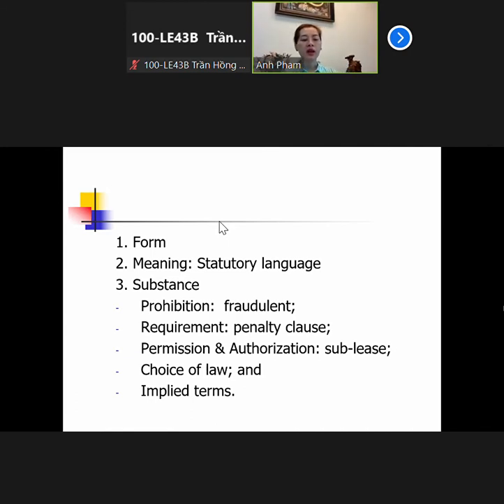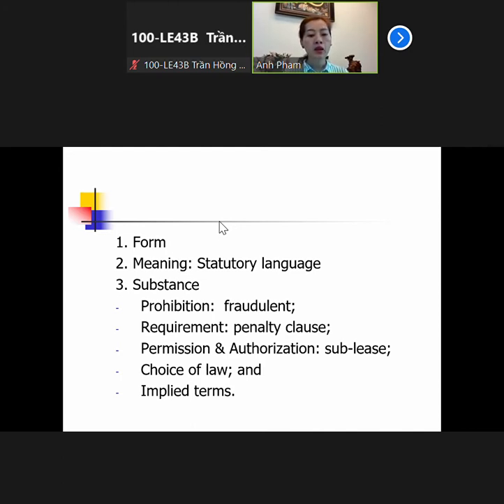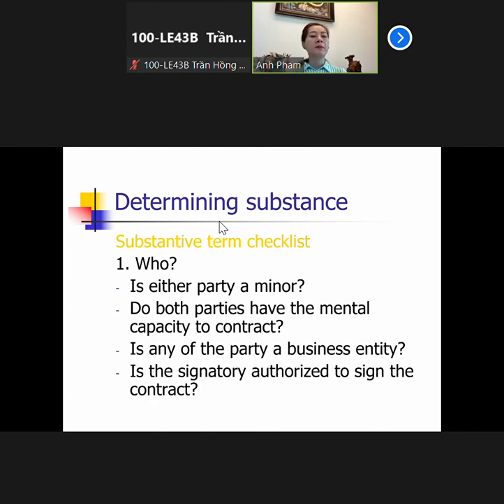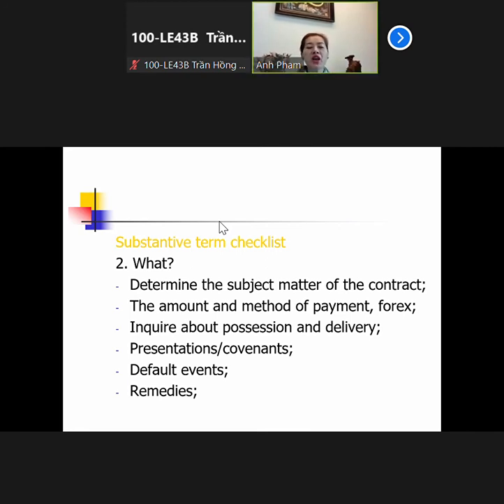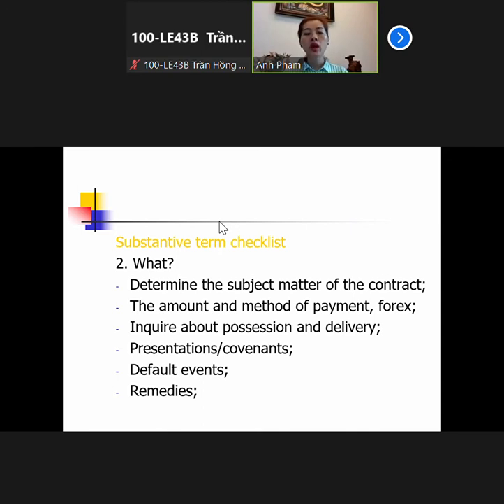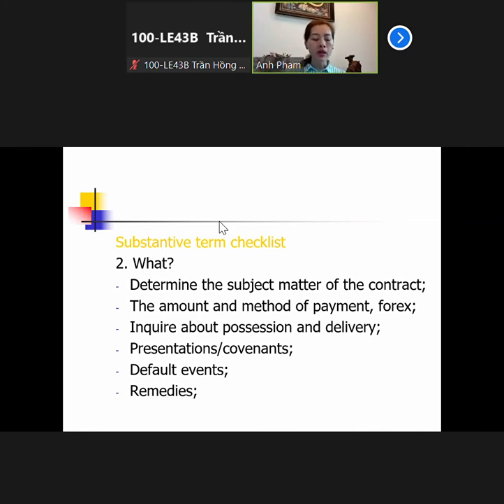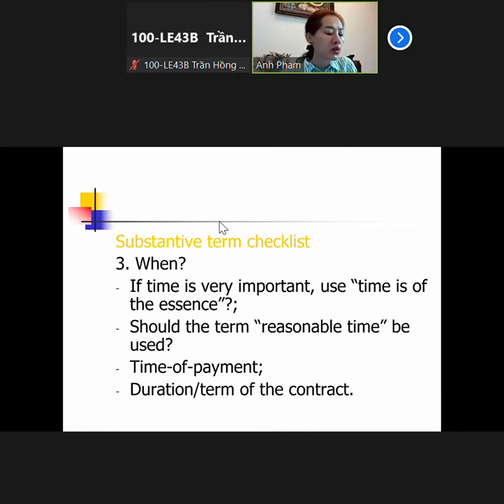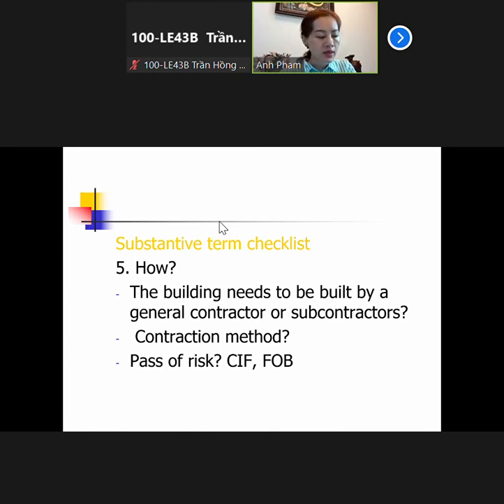[Legal Drafting] Buổi 10 full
Ngày 20/9/2021
Giảng viên: Phạm Thị Phương Anh
Trường đại học Luật Thành phố Hồ Chí Minh